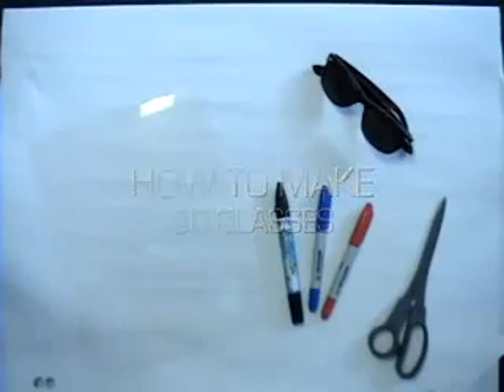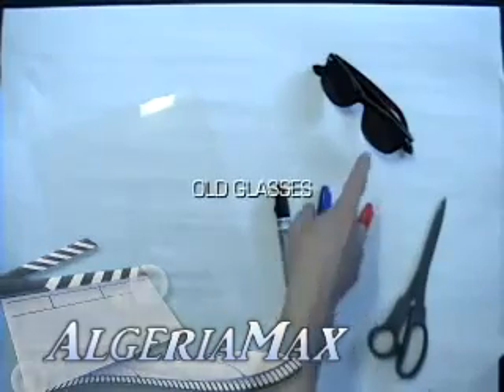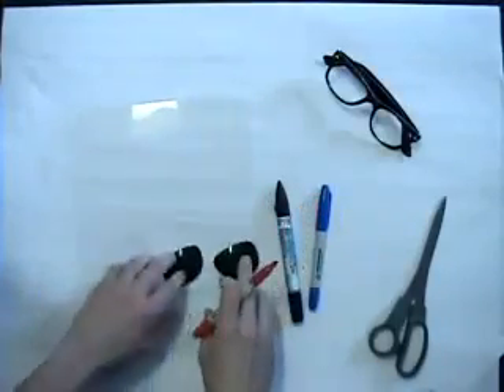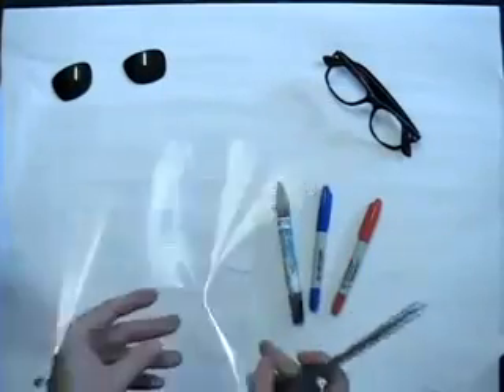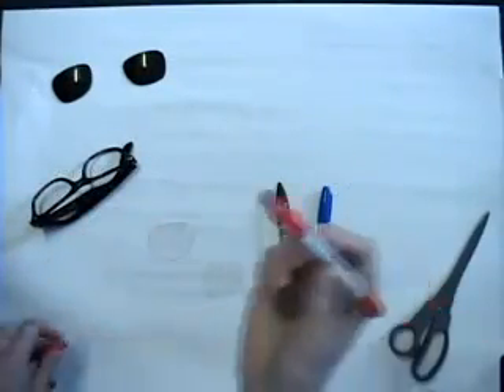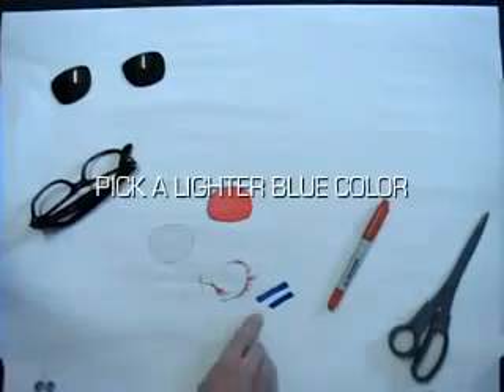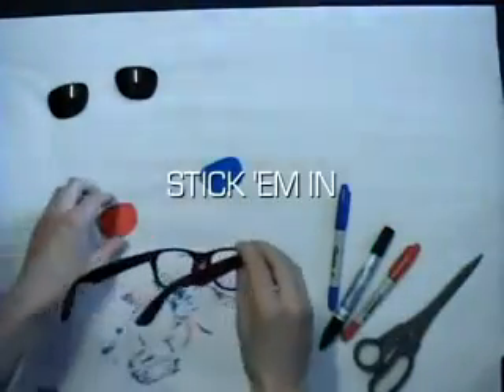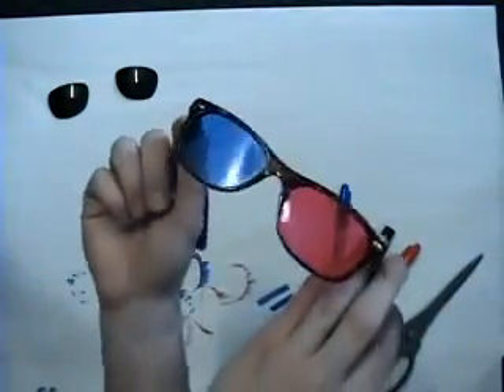كيفية صناعة نظارات ثلاثية الأبعاد